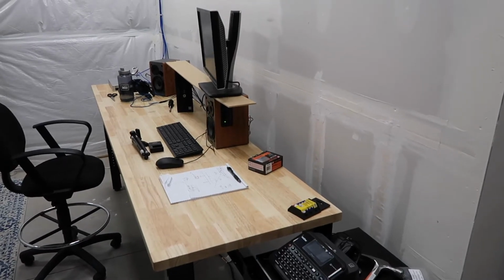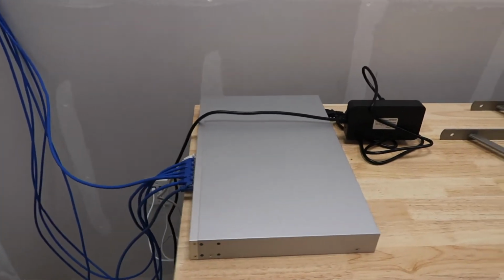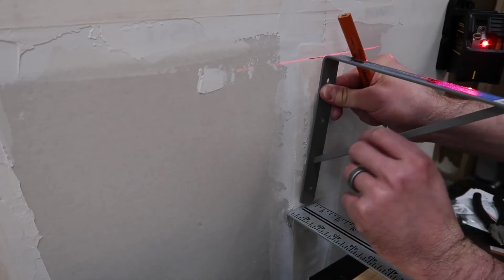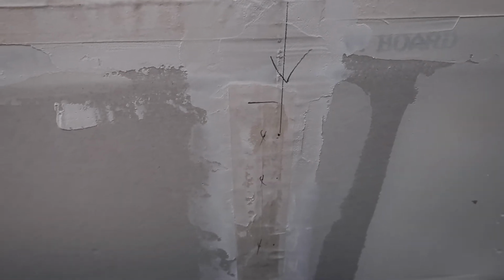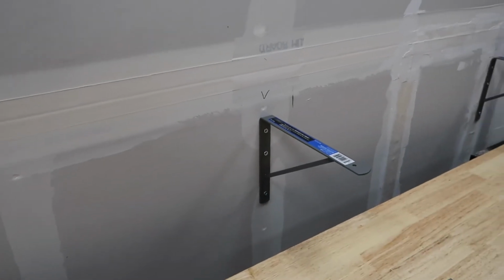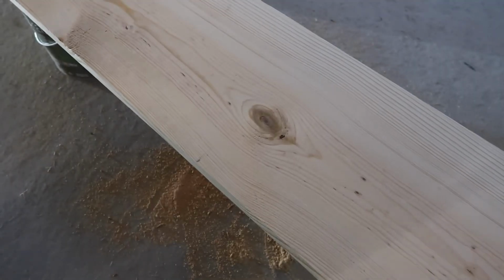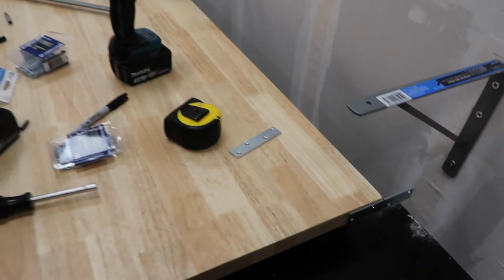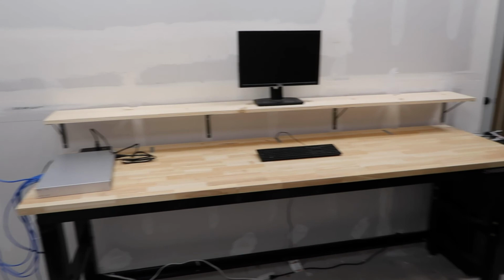Workbench Monitor Shelf Build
Follow along as I build a shelf down the length of my workbench and also extend the back of the bench a bit.